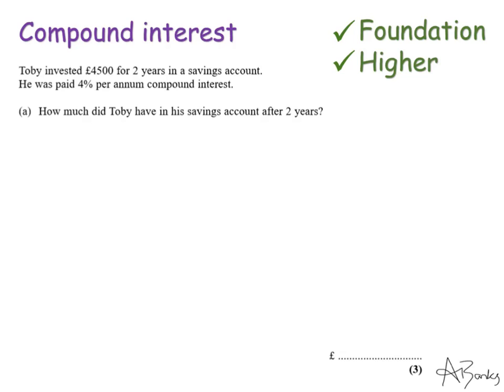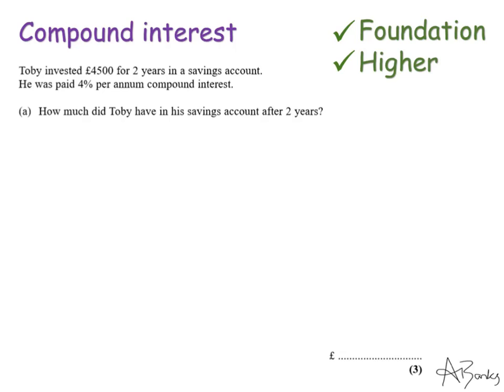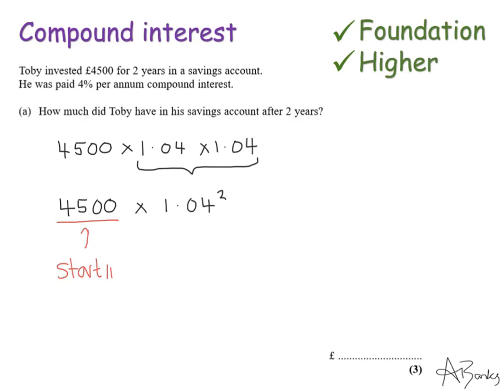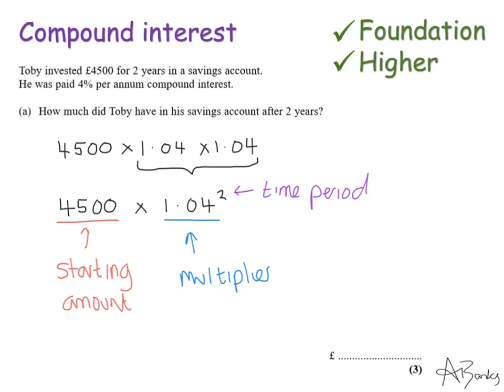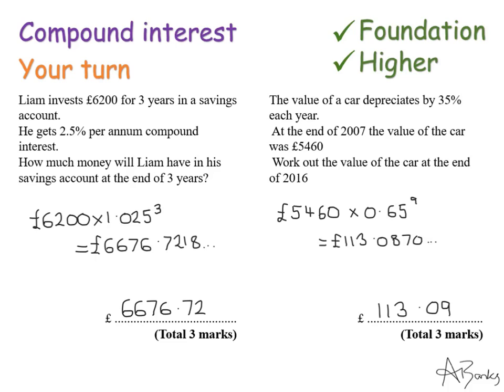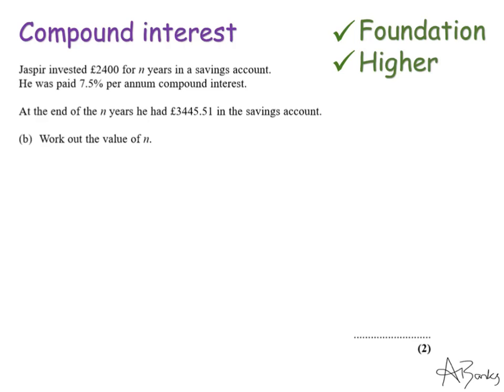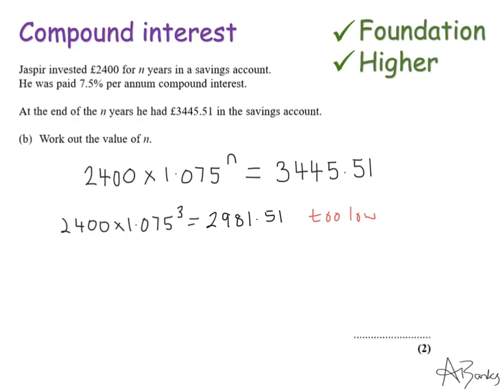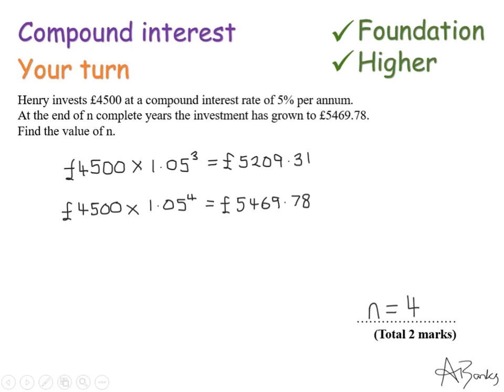Compound Interest | Foundation and Higher GCSE | JaggersMaths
How to solve problems involving compound interest